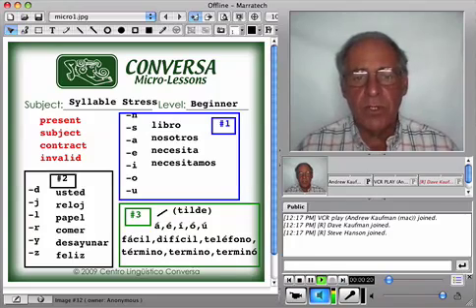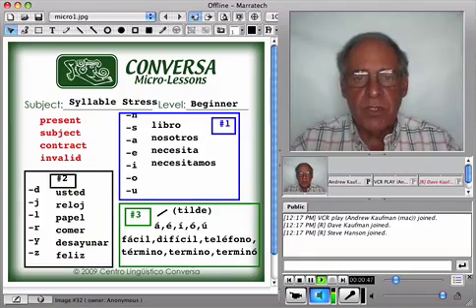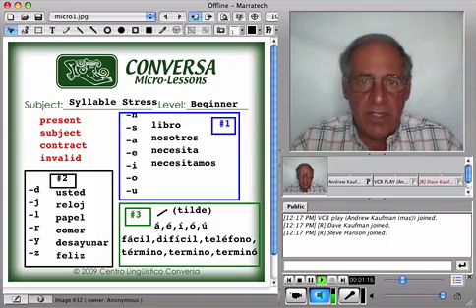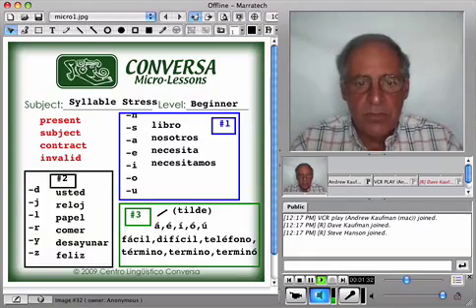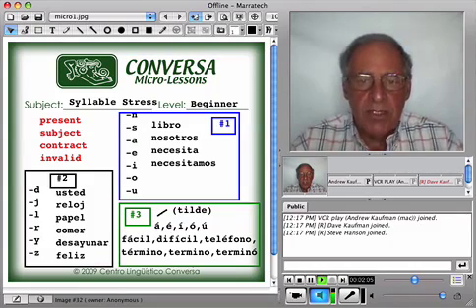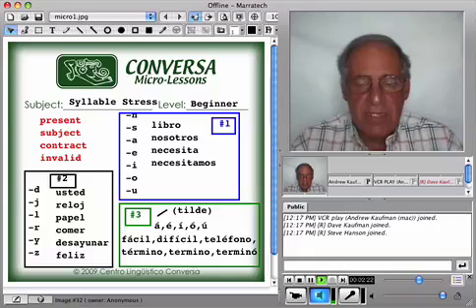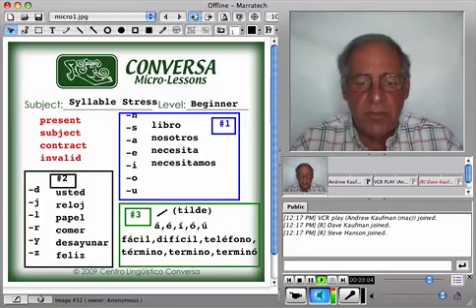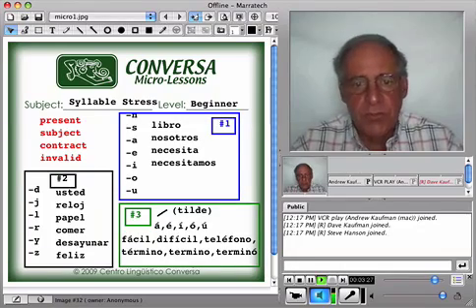Spanish basics - Syllable Stress - brought to you by CONVERSA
In this simple Spanish lesson, Conversa will show you a bit about syllable stress - how to know which syllable gets the royal treatment!